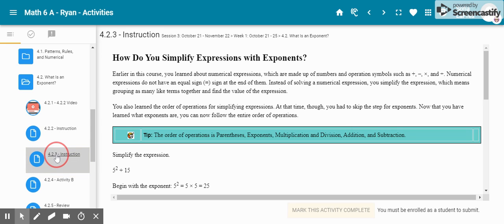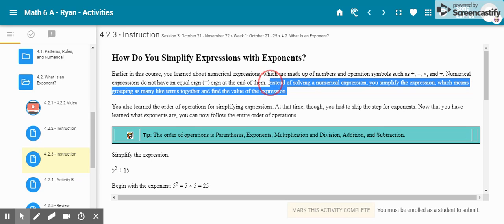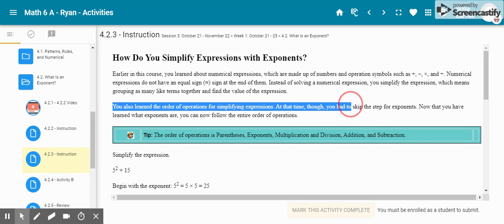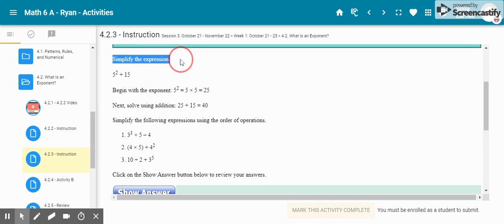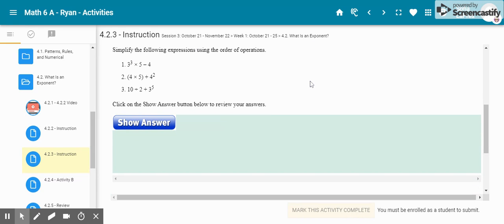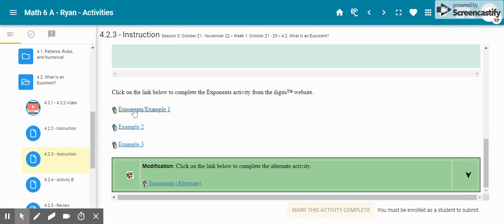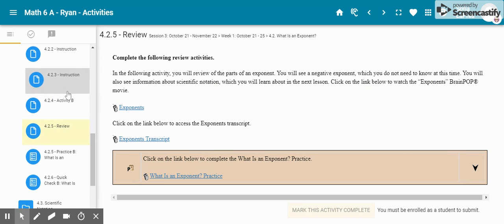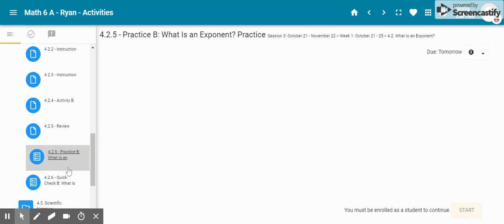What is an Exponent Part 2 Math 6A Session 3 Week 1